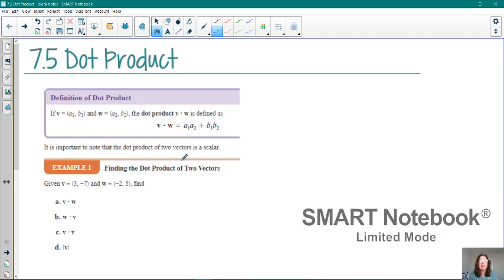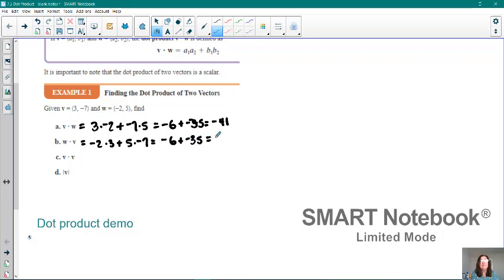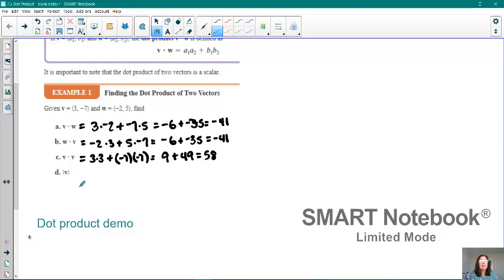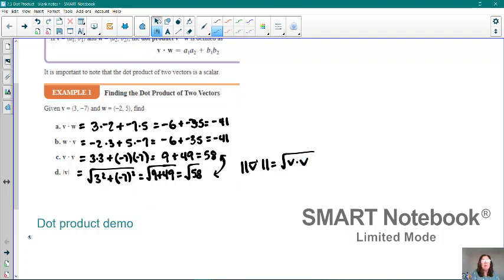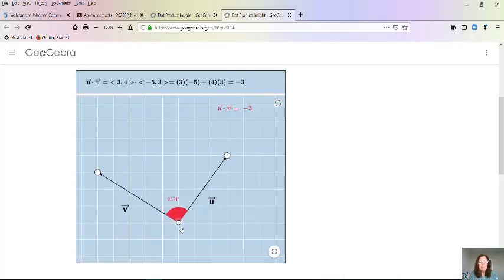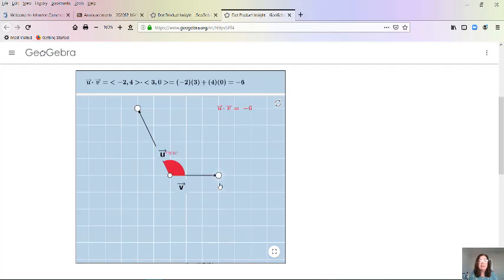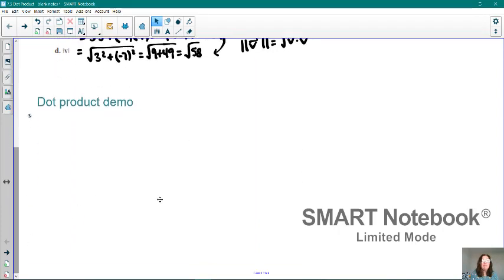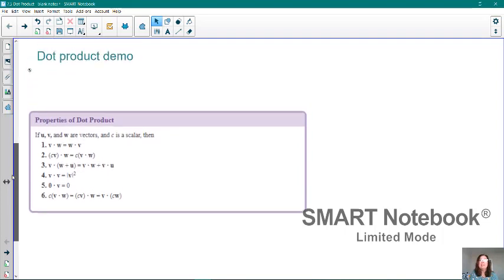Dot Product 1 Finding dot product